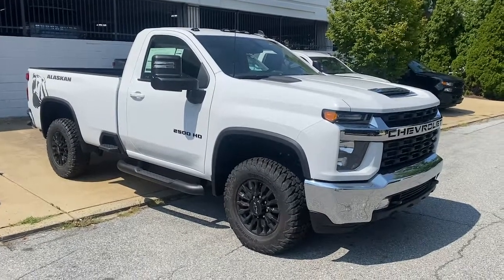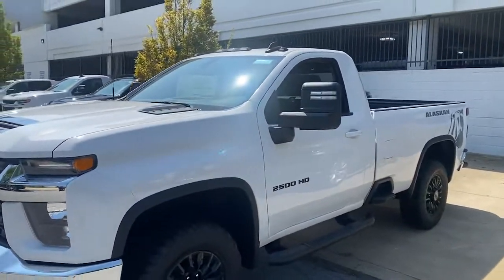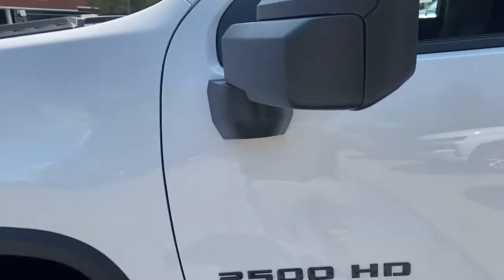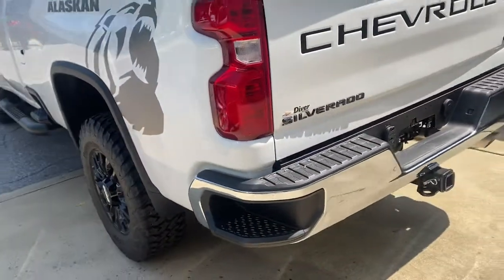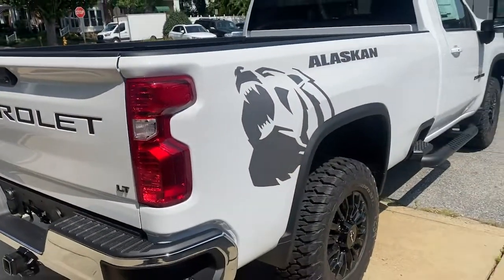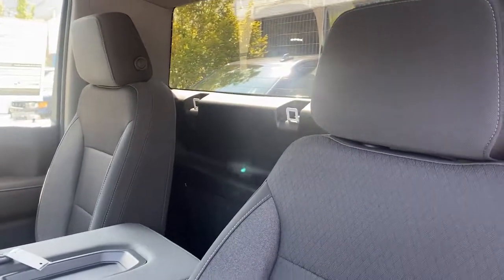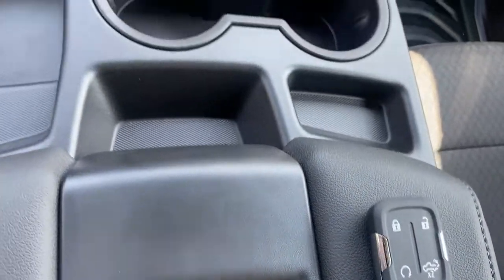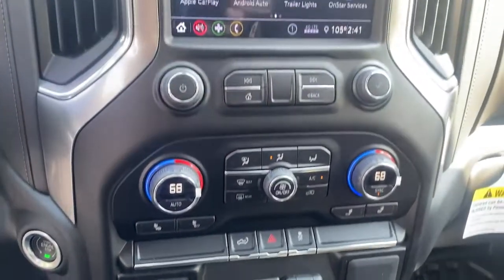2022 Chevrolet Silverado 2500HD Wilmington, New Castle, Newark, Hockessin, Claymont, DE 220030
Summit White New 2022 Chevrolet Silverado 2500HD available in Wilmington, Delaware. Servicing the New castle, Newark, Hockessin, Claymont, DE area.
2022 Chevrolet Silverado 2500HD LT - Stock#: 220030 - VIN#: 1GC3YNE72NF103708

Diver Chevrolet
2101 Pennsylvania Ave

Summit White 2022 Chevrolet Silverado 2500HD LT 6.6L V8 4WD 6-Speed Automatic, 4WD, Black Cloth.**AT DIVER CHEVROLET OUR SALES STAFF IS SALARY AND VOLUME BASED TO MAKE SURE YOU RECEIVE THE BEST DEAL At Diver Chevrolet we only advertise REBATES that everyone qualifies for. Diver Chevrolet we make the car buying experience Friendly, Honest and Transparent. Please read what our customers say about us. Recent Arrival!
DURABED  PICKUP BED  (STD),WHEELS  18 (45.7 CM) HIGH GLOSS BLACK ALUMINUM,TIRES  LT275/70R18  MUD-TERRAIN  BLACKWALL;  NOTE: This tire has a reduction in conventional trailering capacity. See dealer for details,STEERING COLUMN  MANUAL TILT AND TELESCOPING,REMOTE VEHICLE STARTER SYSTEM,ENGINE  6.6L V8  with Direct Injection and Variable Valve Timing  gasoline  (401 hp [299 kW] @ 5200 rpm  464 lb-ft of torque [629 N-m] @ 4000 rpm) (STD),GVWR  10 450 LBS. (4740 KG),AUDIO SYSTEM  CHEVROLET INFOTAINMENT 3 SYSTEM  8 diagonal color touchscreen  AM/FM stereo. Additional features for compatible phones include: Bluetooth audio streaming for 2 active devices  voice command pass-through to phone  wired Apple CarPlay and Android Auto capable. (STD),SUMMIT WHITE,DEFOGGER  REAR-WINDOW ELECTRIC,LPO  BLACK NAMEPLATES  (dealer-installed),LPO  BLACK TAILGATE LETTERING,SEATS  FRONT 40/20/40 SPLIT-BENCH  with covered armrest storage and under-seat storage (lockable) (STD),TIRE  SPARE LT275/70R18 ALL-TERRAIN  BLACKWALL,REAR AXLE  3.73 RATIO,LPO  BLACK BOWTIE EMBLEM  FRONT  (dealer-installed),KEYLESS OPEN AND START,TRANSMISSION  6-SPEED AUTOMATIC  HEAVY-DUTY  (STD),CHEVYTEC SPRAY-ON BEDLINER  Black with Chevrolet logo (does not include spray-on liner on tailgate due to Black composite inner panel),SKID PLATES  protect the oil pan  front axle and transfer case,STEERING WHEEL  HEATED,SNOW PLOW PREP/CAMPER PACKAGE  includes (KW5) 220-amp alternator  includes increased front GAWR on Heavy Duty models  (NZZ) skid plates (transfer case and oil pan)  pass through dash grommet hole and roof emergency light provisions.,WHEELHOUSE LINERS  REAR,ALTERNATOR  220 AMPS,ALASKAN SNOW PLOW SPECIAL EDITION  includes (VYU) Snow Plow Prep/Camper Package  (PTW) 18 High gloss Black aluminum wheels  (QG3) LT275/70R18  mud-terrain  blackwall tires  (CGN) Chevytec spray-on bedliner  (U01) roof marker lamps and (DMQ) Alaskan decal Includes (BG9) rubberized-vinyl flooring.,STEERING WHEEL  LEATHER-WRAPPED,FOG LAMPS  FRONT  LED,FLOOR COVERING  RUBBERIZED-VINYL,DECAL  ALASKAN SNOW PLOW SPECIAL EDITION,LT PREFERRED EQUIPMENT GROUP  includes standard equipment,AIR CONDITIONING  DUAL-ZONE AUTOMATIC CLIMATE CONTROL,LPO  DARK ESSENTIALS PACKAGE  includes (RIK) Black Silverado nameplates  along with where applicable  Black Custom/LT/LTZ/High Country badges  LPO  (SFZ) Black bowtie  LPO and (SB7) Black tailgate CHEVROLET lettering  LPO  (dealer-installed),LAMPS  SMOKED AMBER ROOF MARKER  (LED),LED CARGO AREA LIGHTING  located in pickup bed  activated with switch on center switch bank or key fob,CONVENIENCE PACKAGE  includes (CJ2) dual-zone automatic climate control  (A2X) 10-way power driver seat including power lumbar  (KA1) heated driver and passenger seats  (KI3) heated steering wheel  (N37) manual tilt/telescoping steering column  (C49) rear-window defogger  (AVJ) Keyless Open and Start  (NP5) leather-wrapped steering wheel  (N06) steering column lock  (BTV) Remote Start  (UTJ) content theft alarm  (UF2) bed LED cargo area lighting  (T3U) LED fog lamps and (B1J) rear wheelhouse liners,SEAT ADJUSTER  DRIVER 10-WAY POWER  including lumbar,TRAILERING WIRING PROVISIONS  for trailering  5th wheel and gooseneck trailer  includes additional 7-way wiring harness located at the rear of the pickup bed attached to the rear frame cross member,JET BLACK  CLOTH SEAT TRIM,STEERING COLUMN  LOCK CONTROL  ELECTRICAL,THEFT-DETERRENT SYSTEM  UNAUTHORIZED ENTRY,SEATING  HEATED DRIVER AND FRONT OUTBOARD PASSENGER,Tow Hitch,Locking/Limited Slip Differential,Four Wheel Drive,Tow Hooks,Power Steering,ABS,4-Wheel Disc Brakes,Aluminum Wheels,Tires - Front All-Season,Tires - Rear All-Season,Conventional Spare Tire,Daytime Running Lights,Heated Mirrors,Power Mirror(s),Integrated Turn Signal Mirrors,Privacy Glass,AM/FM Ster